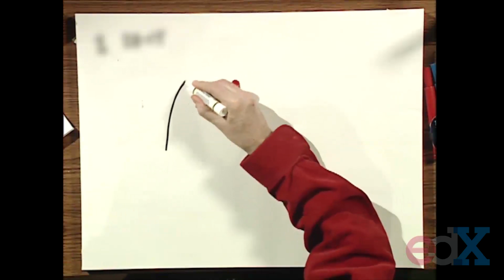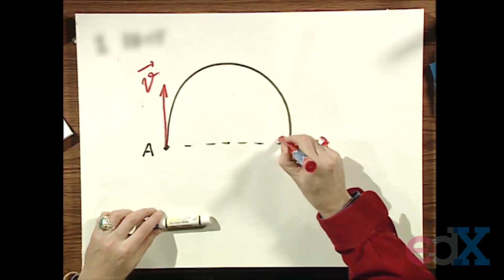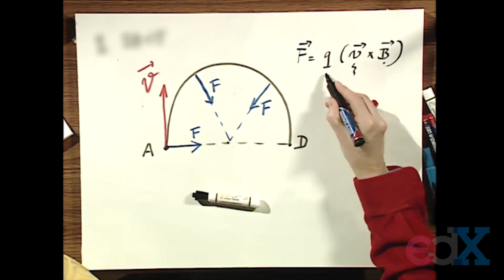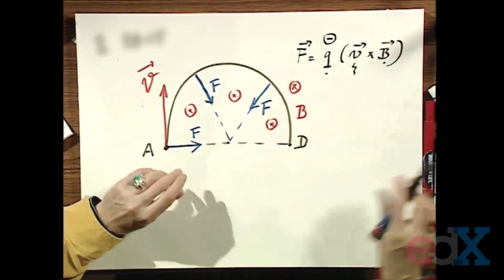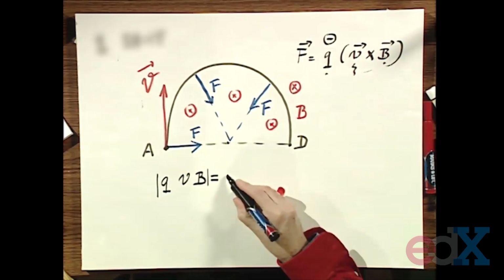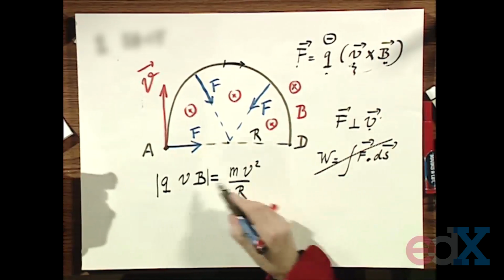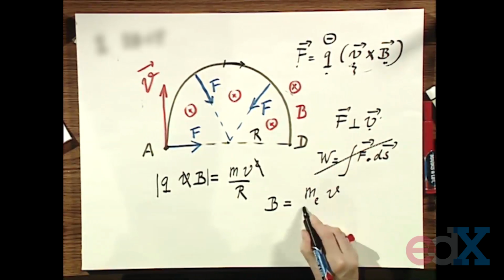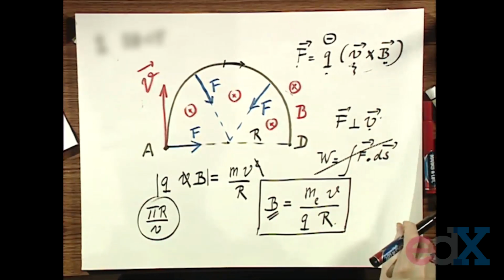MIT 802X Electricity and Magnetism Problem Solving 16